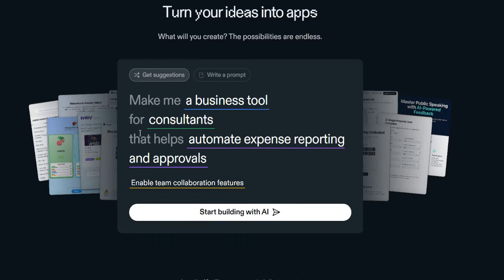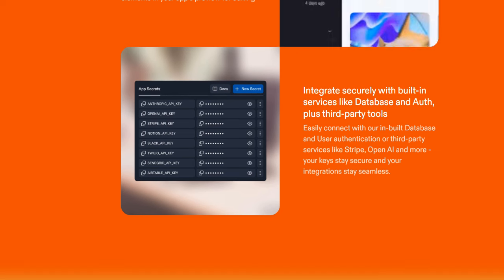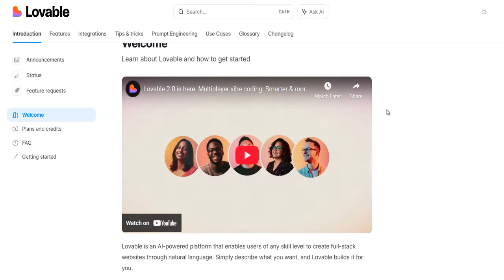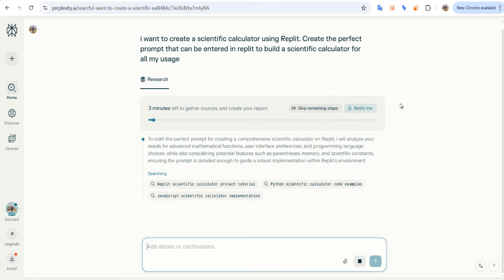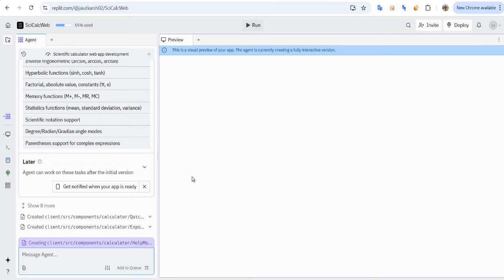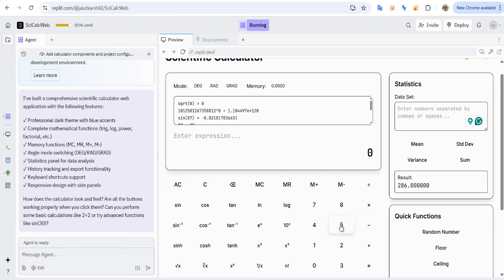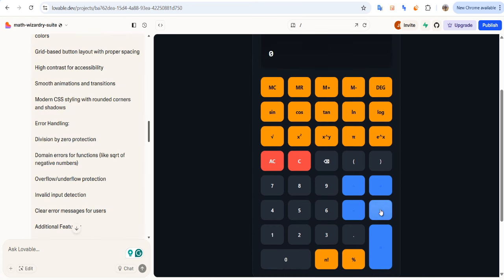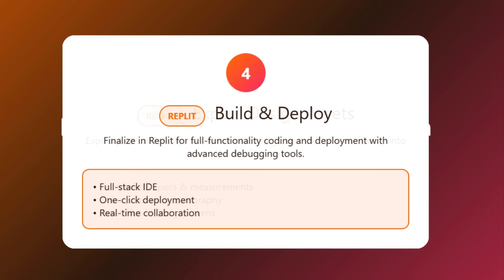Replit vs Lovable: Best Vibe Coding Platform 2025!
🚀 Replit vs Lovable 2025: The Ultimate Vibe Coding Platform Comparison

Which AI coding platform is ACTUALLY better for your projects? I tested both Replit and Lovable extensively to give you the honest breakdown you need.

🔥 What You'll Learn:
✅ Replit vs Lovable feature comparison
✅ Real-world vibe coding performance tests
✅ AI coding capabilities head-to-head
✅ Pricing breakdown and value analysis
✅ Which platform wins for beginners vs pros
✅ Honest pros and cons of each platform

Whether you're into vibe coding, AI-assisted development, or looking for the best coding platform 2025, this comparison covers everything. From Replit Ghostwriter to Lovable AI capabilities, I break down which tool delivers better results for different use cases.

Perfect for: Developers, coding beginners, AI enthusiasts, startup founders, and anyone choosing between coding platforms in 2025.

🚨 The results genuinely surprised me - make sure you watch until the end to see which platform came out on top!

replit tutorial python

how to make replit run 24/7

how to vibe code with replit

replit c++ tutorial

replit ai code generator

how to host replit 24/7 free

how to export app from replit

replit telegram bot

replit agent tutorial

how to use uptime robot with replit

Vibe Coding and Related Keywords
vibe trailer

code consistency

ride for vibe

coda coding

cuda code

vibe 200

evening vibe

go vibe

vieb
vibe coding tutorial
vibe coding with claude

vibe coding tutorial lovable

github copilot vibe coding

vibe coding matthew berman

advanced vibe coding

vibe coders are struggling

vibe coding 101 with replit

vibe coding python

how to create vibe

vibe coding expert

senior developer vibe coding

best mcp for vibe coding

is vibe coding dead

vibe coding in cursor

vibe coding agents

vibe coder vs expert

day in the life coding

context engineering is the new vibe coding

vibe coding bootcamp

best ide for vibe coding

vibe coding website

is vibe coding good

vibe coding masterclass

why vibe coding is not my future

vibe coding with ai

vibe coding for product managers

vibe programming

vibe coding best practices

vibe coding for non coders

how to do vibe coding

best vibe coding tools

vibe coding tutorial

vibe coding worst idea

vibe coding framework

vibe coding course

genai for java developers

ai for python code generation

adobe illustrator ai generator

gen ai course with project

introduction to genai google cloud

gen ai course for product managers

neural network in artificial intelligence

ai problems in artificial intelligence

adobe illustrator ai generator tutorial

gen ai for ux designers

gen ai full course for beginners

how does genai work

gen ai full tutorial

history of ai artificial intelligence

artificial intelligence evolution

genai developer full course

artificial intelligence ai course

ai models in artificial intelligence

genai and agentic ai full course

gen ai course with certificate

how to become genai engineer

genai and agentic ai course

genai and agentic ai roadmap

ai agents in artificial intelligence

ai artificial intelligence trailer

gen ai certifications

ai artificial intelligence explained

gen ai interview preparation

data science with gen ai course

gen ai developer course

genai for product managers

gen ai applications

python gen ai tutorial

what is gen ai course

chatgpt 5 tutorial

chatgpt codex tutorial

chatgpt tutorial 2025

chatgpt nicolaiocoder

how to chat with chatgpt in mobile

chatgpt training videos

what is chatgpt and how to use it

chatgpt for project management

how to create chat gpt account

how to archive chat on chatgpt

chatgpt learning english speaking

how to make chatbot in python using chatgpt

how to use chatgpt for coding interview

how to use chatgpt for project management

what is the use of chat gpt

chatgpt how to use effectively

how to create a chatbot using chatgpt

how to chat with chatgpt

how does chat g. p. t. work

chatgpt for digital marketing

funny conversations with chatgpt

how to create with chatgpt

how to use chatgpt tutorial

chatgpt in english learning

agentic ai roadmap
ai agents
ai product manager course

stopping potential

best ai for coding

best free vibe coding tools

bolt ai tutorial

cuda code video

cuda programming

gen ai project

how to code in replit

lovable.dev

replit agent

replit ai

vibe coding tutorial

vibe coding

best ai coding